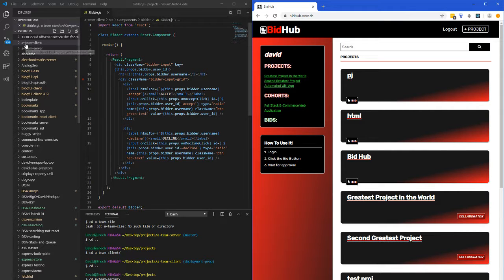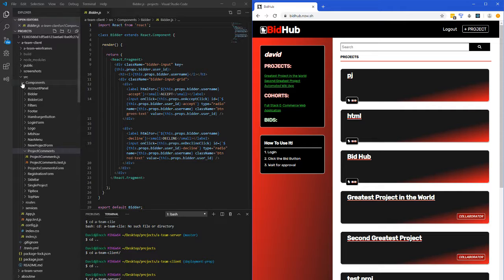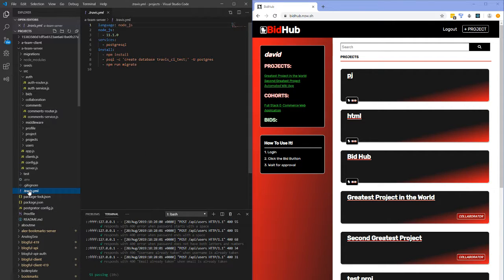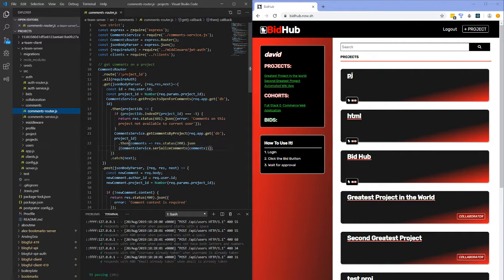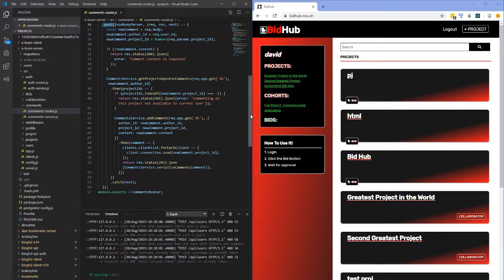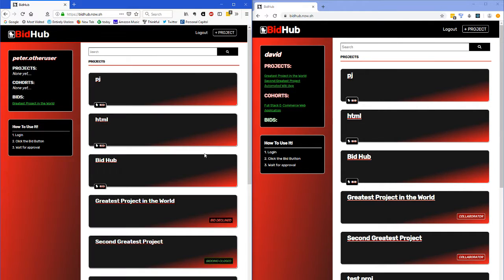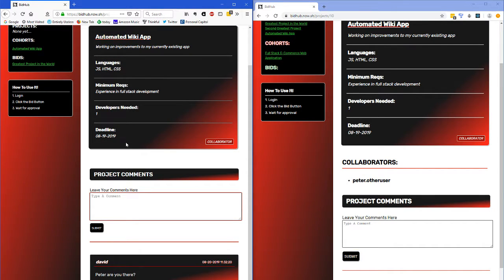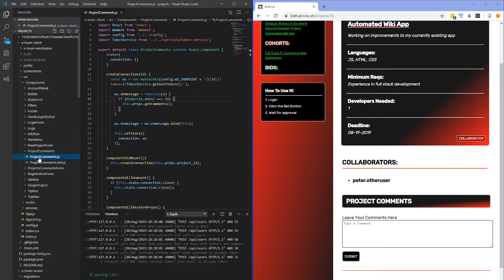BidHub Presentation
A brief presentation of my capstone project for Thinkful.